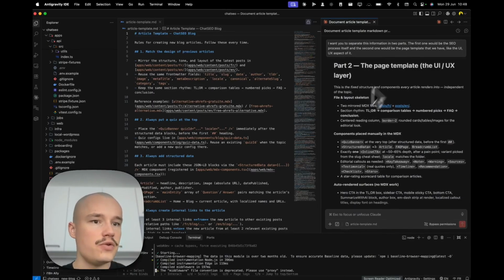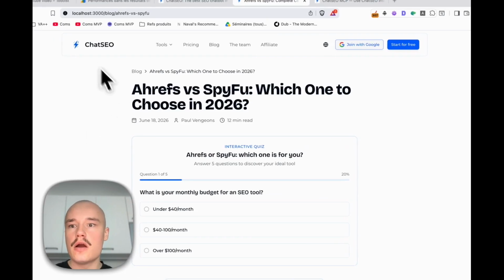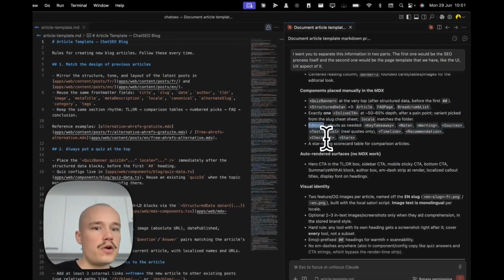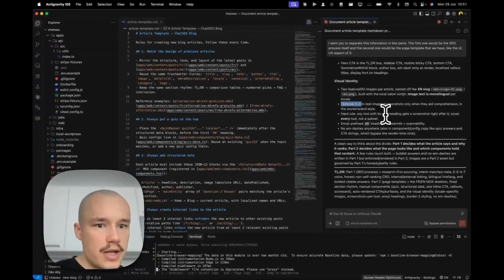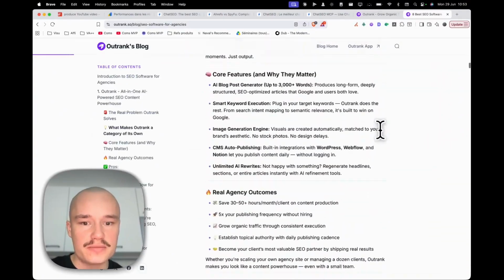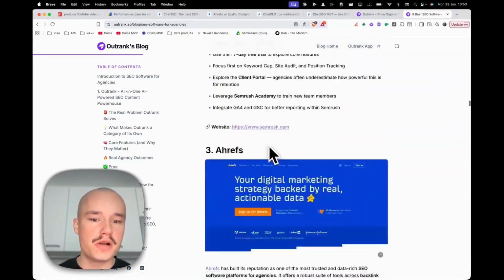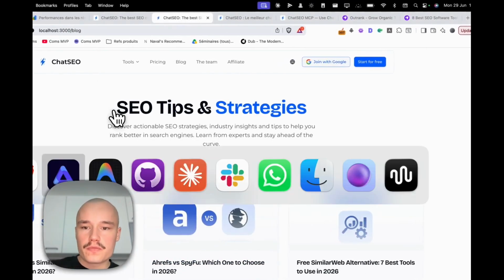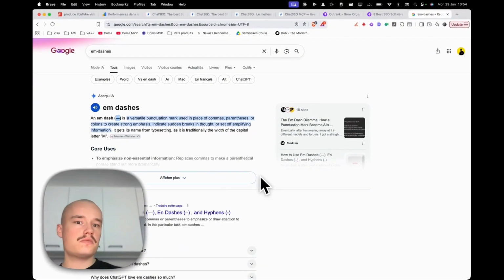How to make Google think a human wrote your AI article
Paul details the page template and UX layer that makes an AI-written article feel human and rank. He explains the TLDR-first structure, the minimalist centered design he uses for readability, why a quiz in every article lifts session time (a signal Google reads through Chrome), the editorial callouts, and a strict rule that every image has to mean something. He also reveals the single AI pattern he believes Google looks for first to spot low-effort content, the em dash, and why he strips it from every article he publishes.

What you will learn:
→ The template structure: TLDR, tables, quiz, callouts, images that earn their place
→ Why session time from quizzes can directly move your rankings
→ The em dash tell that flags AI content, and how to remove it

I share how I run real SEO with Claude Code and AI for founders, freelancers and small SEO teams.